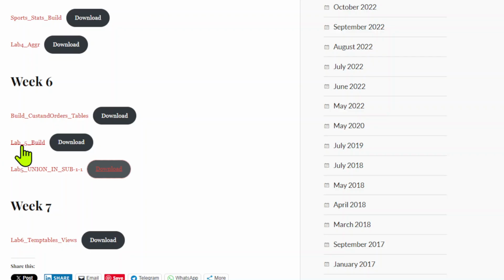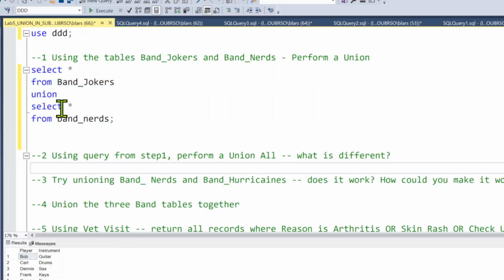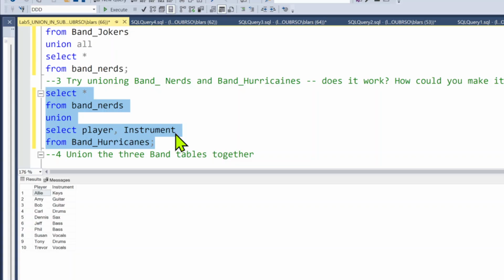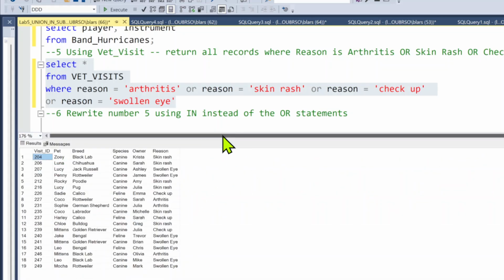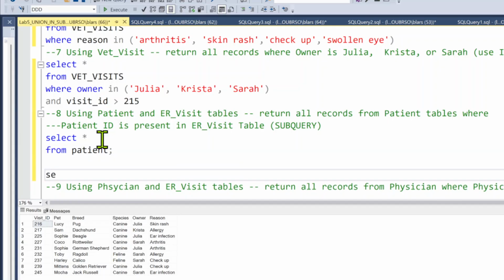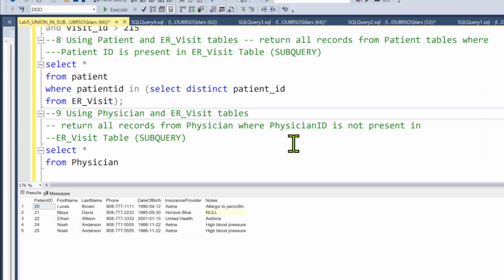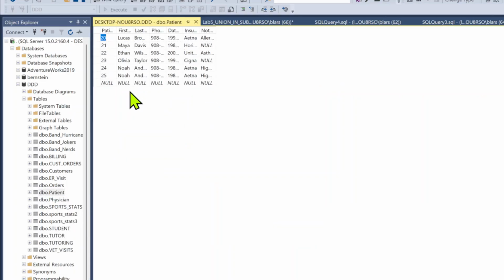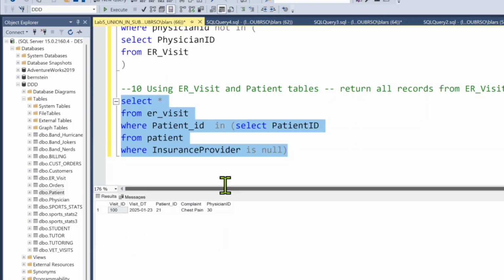Database Development and Design Week 6 SQL - Lab 5 Walkthrough